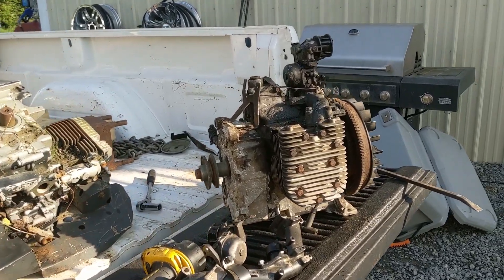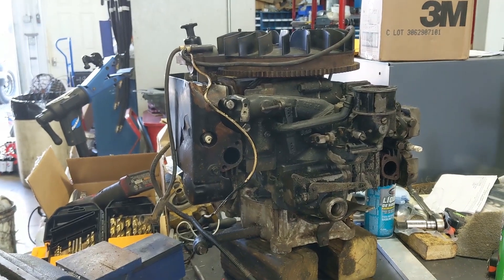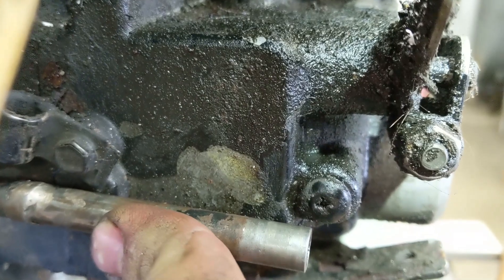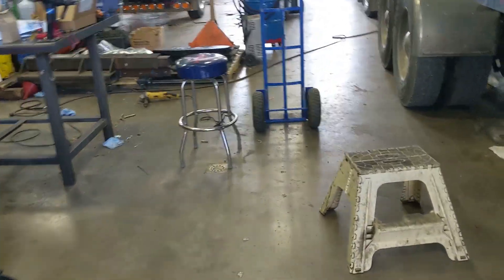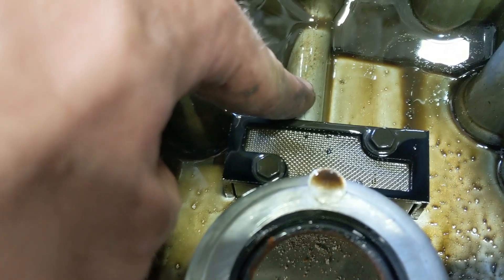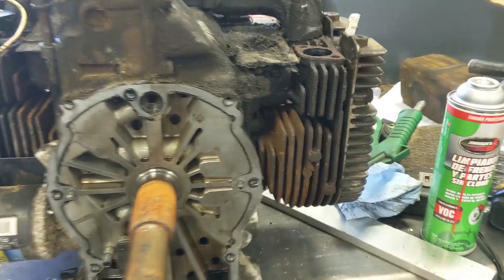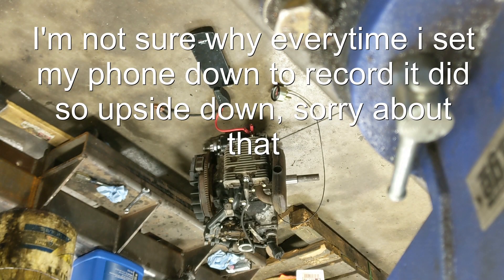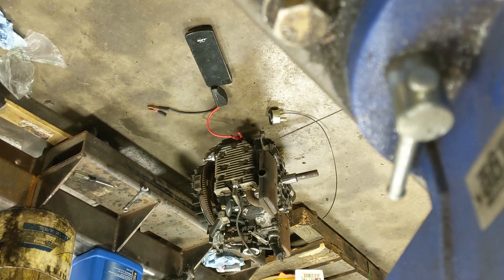Kohler opposed twin vertical to horizontal conversion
Converting a verticle Kohler Magnum 18 to a horizontal.
Something to keep in mind when doing this conversion this way is that you won't have a pickup screen to keep the oil pump from sucking up dirt or shrapnel in the engine. If you're running a filter it should do its job and catch any debri however there is a greater risk for failure so convert at your own risk.